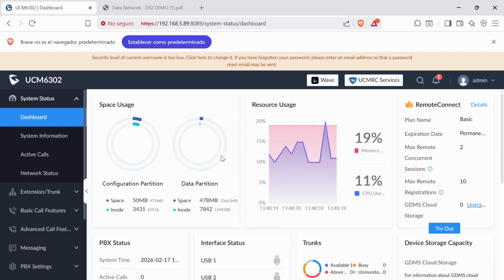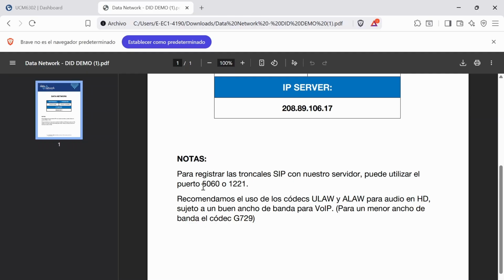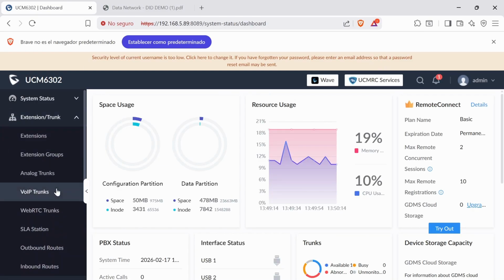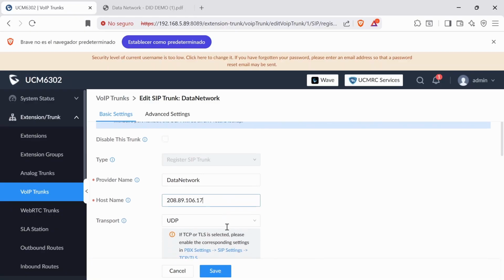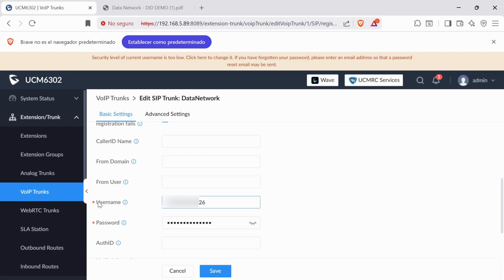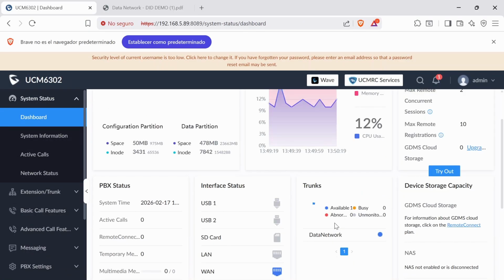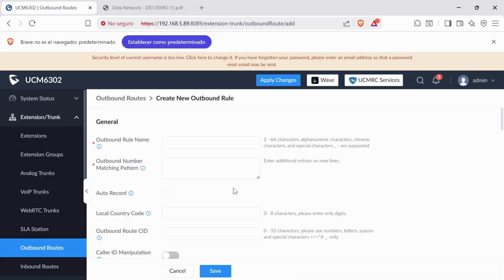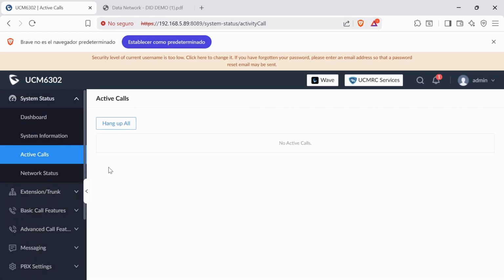24⚠️Set up your Data Network SIP Trunk Step by Step (Complete Guide)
In this video, I will show you STEP BY STEP how to correctly configure your Data Network SIP Trunk so that it works stably, without errors, and without losing calls. ⚠️🔥

You will learn:

✅ Real parameters that actually work
✅ Correct server, user, and authentication configuration
✅ NAT and network settings that many people forget
✅ How to avoid common registration failures
✅ Final tests to validate that your trunk is 100% working

This guide is designed for technicians, integrators, and administrators who want to implement the trunk correctly from scratch or solve critical problems in production.
If you work with IP PBX and need your DataNetwork provider to run perfectly, this video will save you hours of trial and error.
💡 Stay until the end because I explain the most common errors that prevent the trunk from registering correctly.